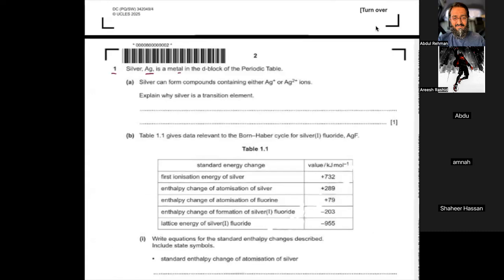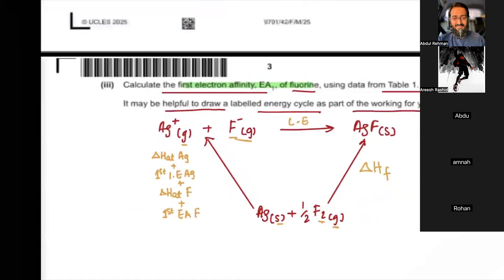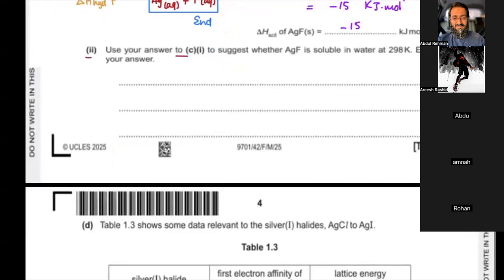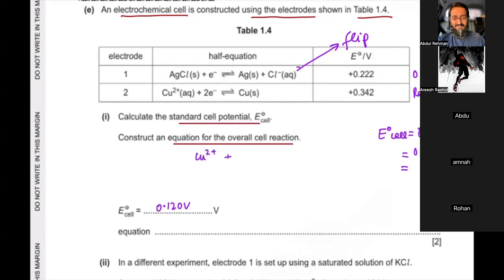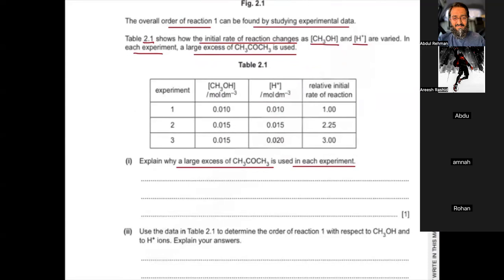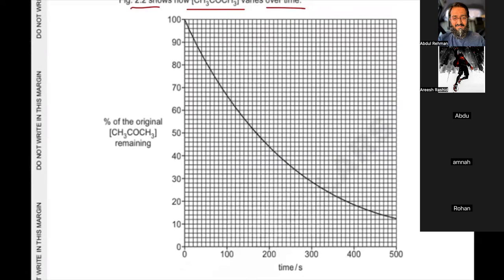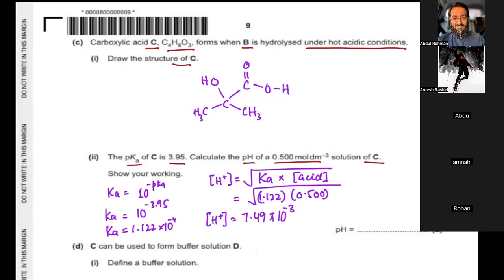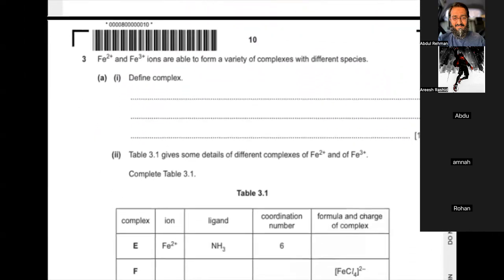9701 m25 qp 42 part 1 9701 CHEMISTRY A2 level Paper 42 February March 2025 part 1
🔥 A2 Chemistry Paper 4 | Feb/March 2025 | FULL SOLVED 🔥
Struggling with 9701 Paper 4? This is the ultimate walkthrough of the CIE A Level Chemistry exam! Perfect for your final revision — detailed answers, expert tips, and time-saving strategies to help you ACE Paper 4!

📘 Topics covered: Organic Chemistry, Energetics, Equilibria & more!
✅ Ideal for A2 Chemistry students targeting A or A*